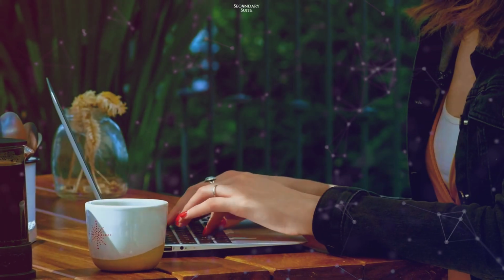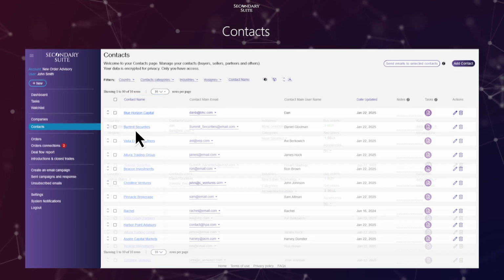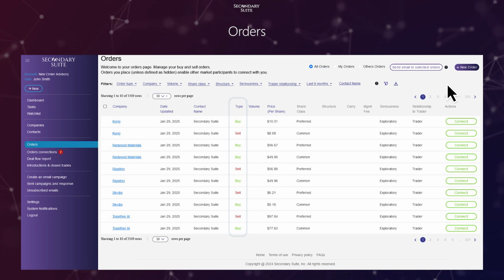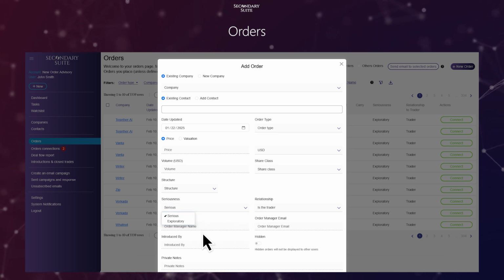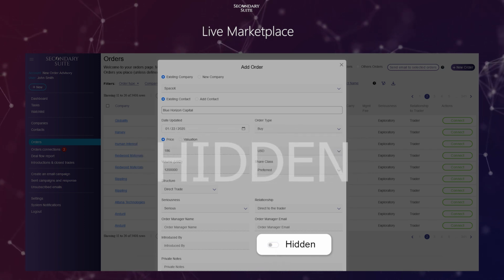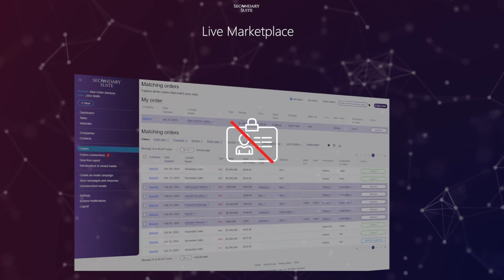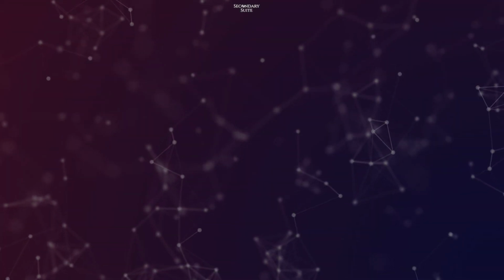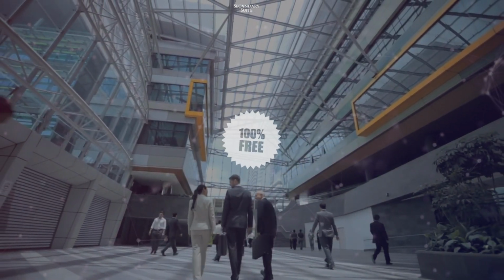Getting Started with Secondary Suite: Seamless Trading & Smart Deal Matching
In this tutorial, learn how Secondary Suite integrates Companies, Contacts, and Orders to streamline your secondary trading workflow. Discover how to manage assets, securely store contact data, place buy/sell orders, and connect with potential matches in our live marketplace.​